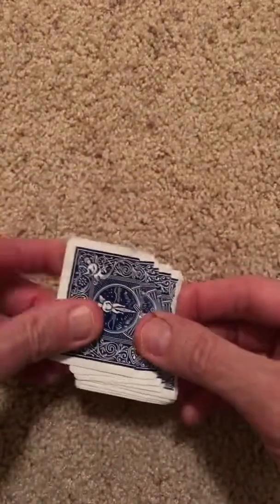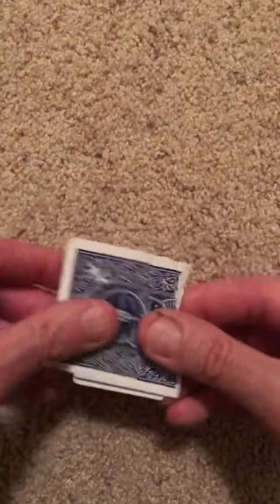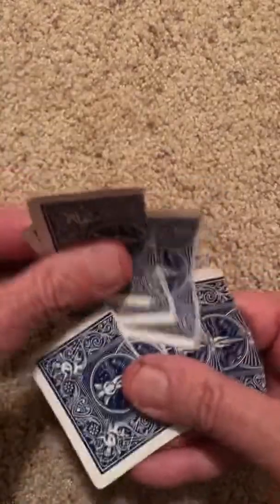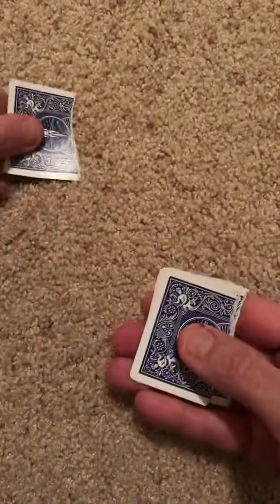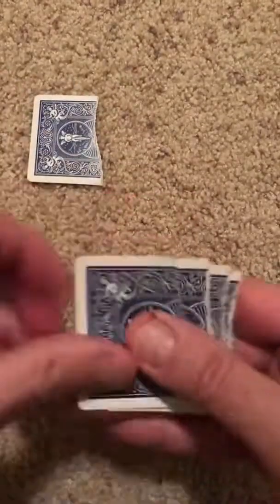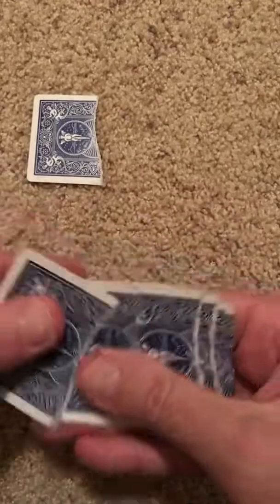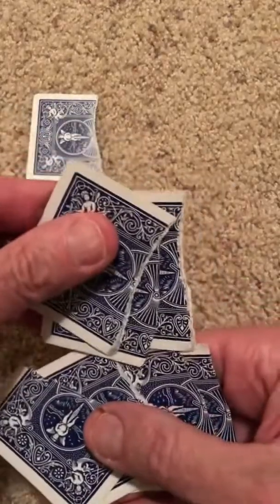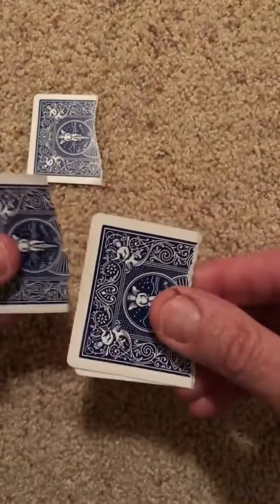A MIND-BLOWING But "TEARABLE" Card Trick! (60 Sec Card Trick)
It is based on the properties of 2-Cycles (which are studied extensively in the Hidden Structure Series) and on "The Josephus Problem" ( a.k.a. "The Lone Survivor Principle").

The creator of this effect is Woody Aragon.

TIRED of sleight of hand that takes years to learn well enough to fool the unobservant?

TIRED of mindless card moves that have little intellectual content?

TIRED of pointless skills that have no value beyond deceiving the gullible?

READY for never-before-seen card magic that will expand your mind and enable you to design your own jaw-dropping card effects?

READY for card magic that draws from deep reservoirs of intellectual ingenuity and creativity?

READY for card magic that fosters true understanding of powerful yet subtle ideas and principles?

If so, you have come to the right place:  the Hidden Structures channel!

This channel is teeming with original ideas and mind-blowing effects that will advance and enliven the field of mathematical card magic.

MISMAG822

60 sec Card Trick! (Tearable)